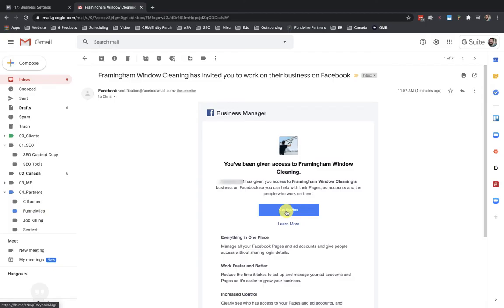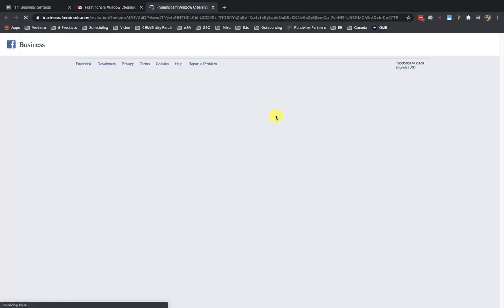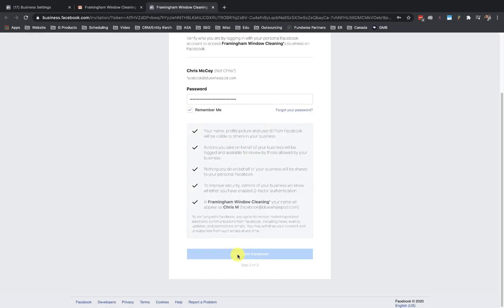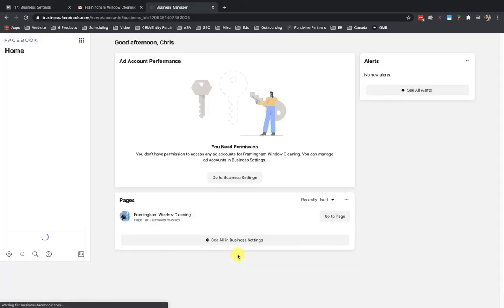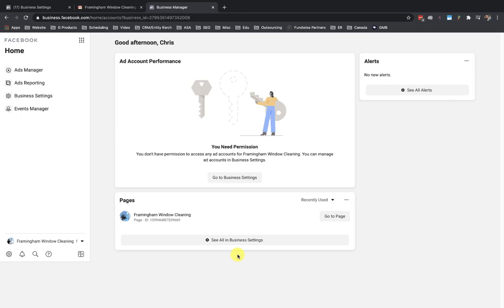How to Accept Invite to Facebook Business Manager (2022)